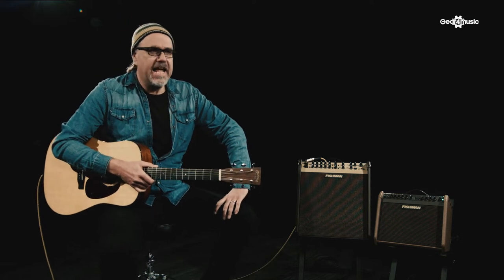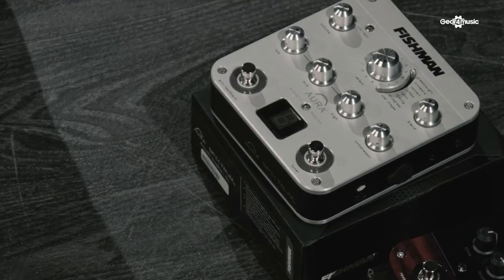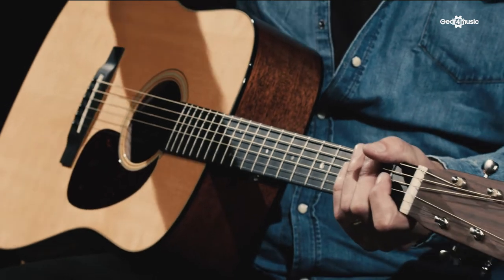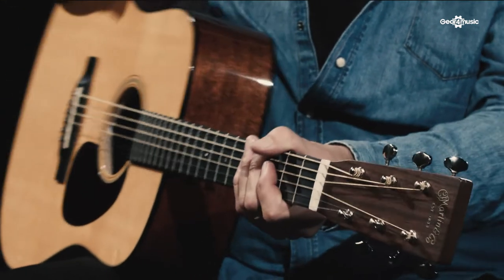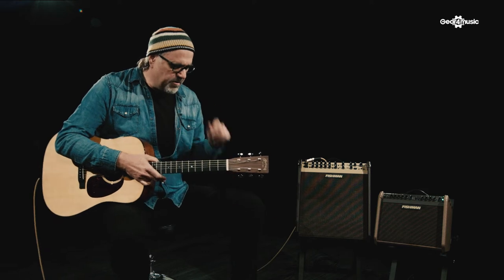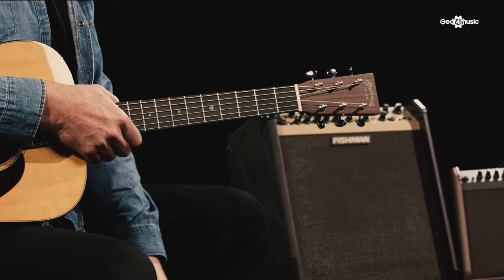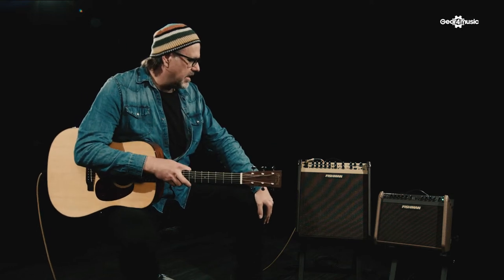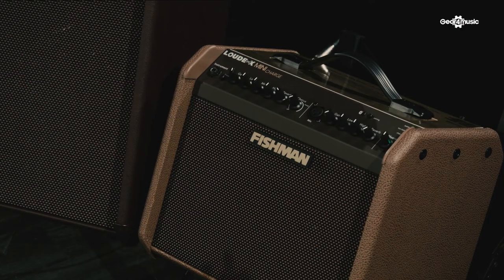Fishman Acoustic Guitar Amps with Greg Koch | Gear4music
Created with the same sense of musicality and accuracy as our pickups, more players choose Fishman acoustic amplifiers than any other.

Masters of the industry. Fishman have listened carefully to the demands of acoustic performers everywhere, with the introduction of these phenomenal amplifiers.